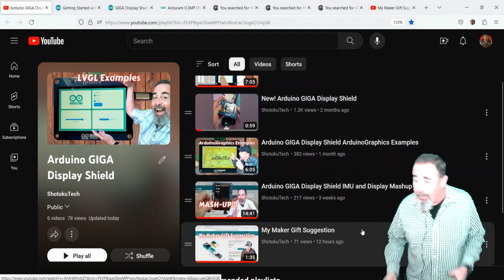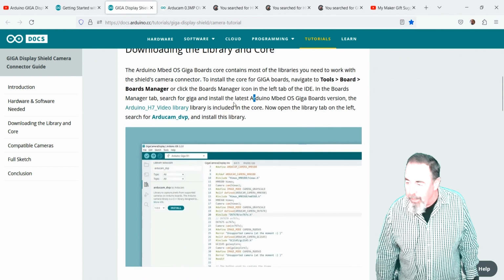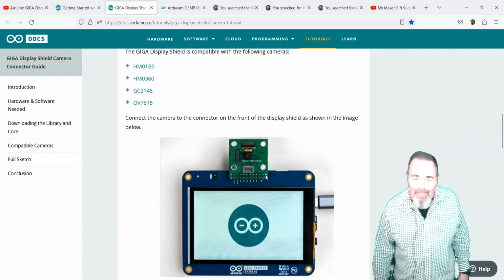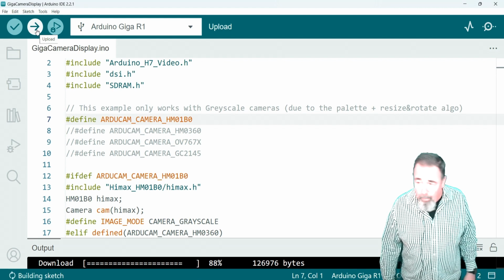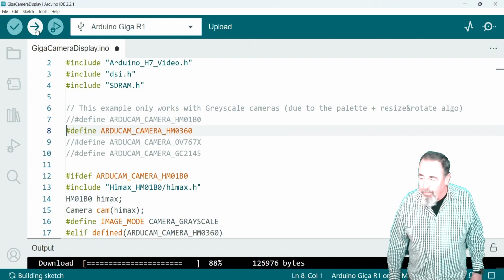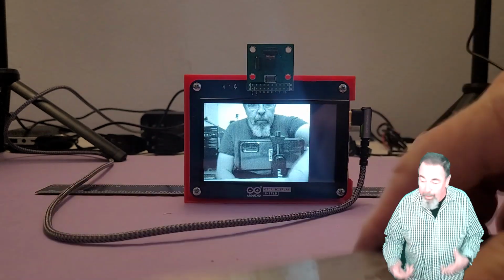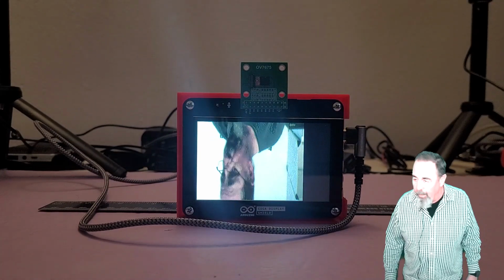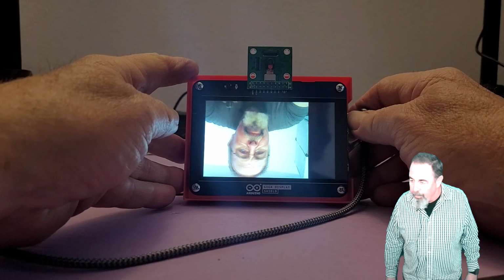Testing Every Arducam for Arduino GIGA Display Shield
I have been working with the Arduino GIGA Display Shield for the Arduino GIGA R1 WiFi. It's time to work with the camera connector. I mistakenly attach the Arducam OV7675 the wrong way. This spurs me on to buy every GIGA Display Shield compatible Arducam to make sure it is not a hardware issue. We check out the Monochrome cameras HM01B0, and HM0360. Then we test the color OV7675, and GC2145 cameras. Someone had to do this and you are there for it!